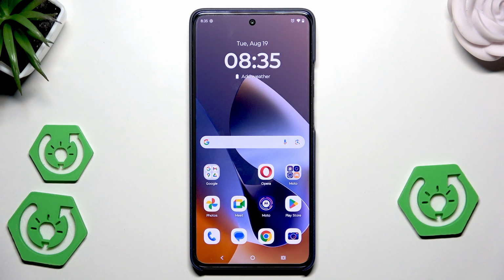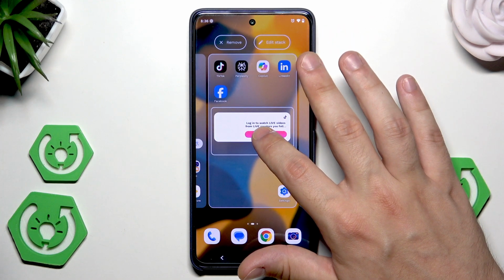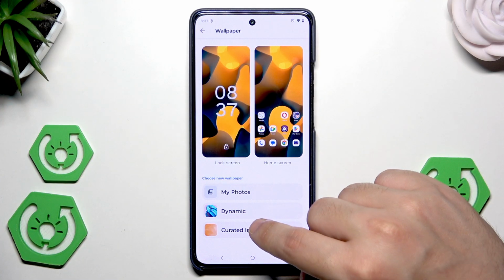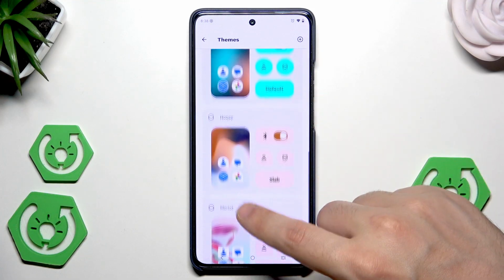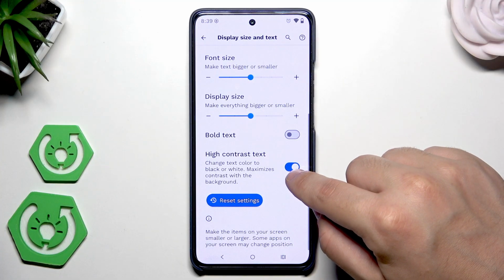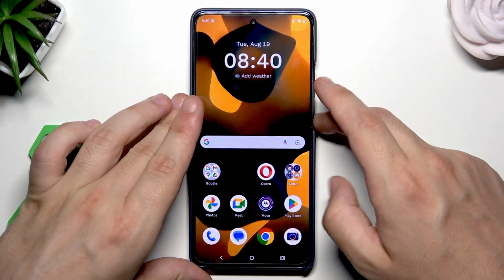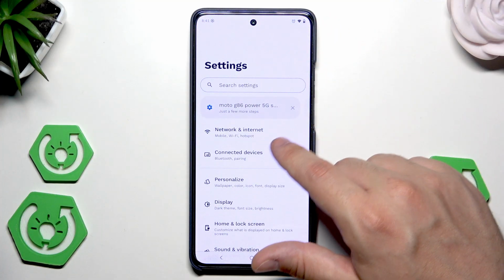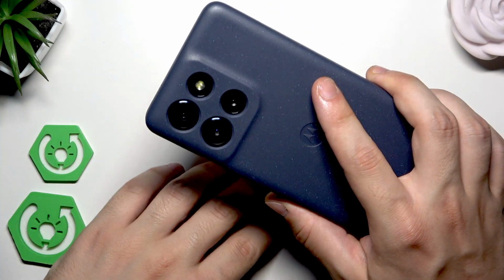MOTOROLA Moto G86 Power 5G – Home Screen Tricks and Customization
Discover the best home screen tricks and customization options for your MOTOROLA Moto G86 Power 5G in this easy-to-follow video. Learn how to personalize your Moto G86 Power 5G by changing themes, fonts, and wallpapers, adding and removing widgets, adjusting icon layouts, and enabling live lock screen features. We also show you how to modify display and text size, set fingerprint animations, lock your home screen layout, and create shortcuts for quick access to your favorite apps. Whether you want to make your home screen more stylish or improve your phone’s usability, these tips will help you get the most out of your Motorola Moto G86 Power 5G. Perfect for new users and anyone looking to unlock advanced features on their device.

How to customize the home screen on MOTOROLA Moto G86 Power 5G?
How to add widgets and change themes on MOTOROLA Moto G86 Power 5G?
How to set up live lock screen and shortcuts on MOTOROLA Moto G86 Power 5G?

0:00 Introduction
0:11 Accessing Home Screen Settings
0:25 Changing Themes and Fonts
0:38 Adding and Removing Widgets
1:50 Wallpaper and Live Lock Screen Settings
2:39 Personalizing System Colors and Icon Shapes
3:12 Adjusting Font and Display Size
4:46 Home Screen Layout Options
5:31 Fingerprint Animation Settings
6:13 Home Screen Style and App Labels
7:00 Customizing Lock Screen Shortcuts
8:06 Final Tips and Outro